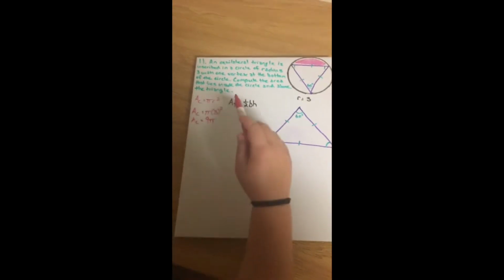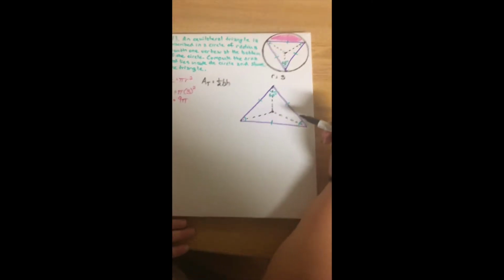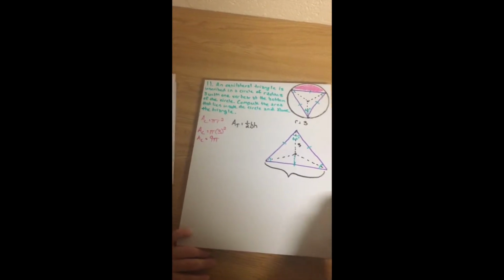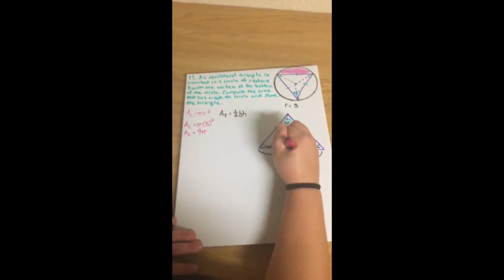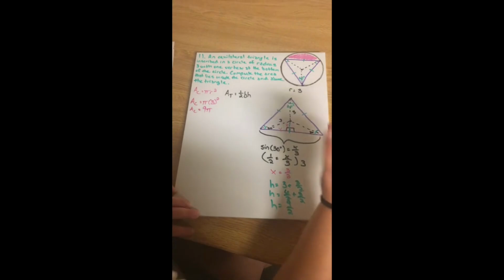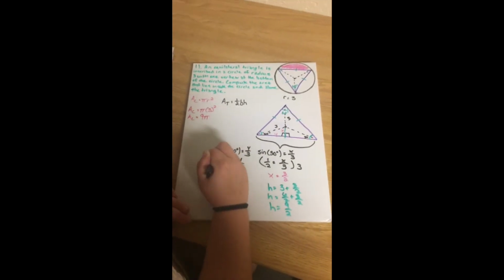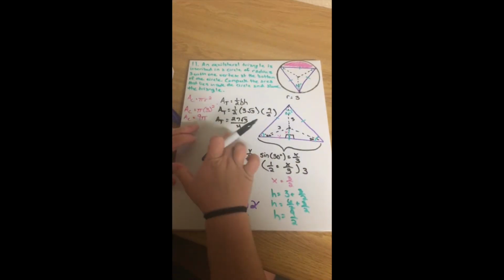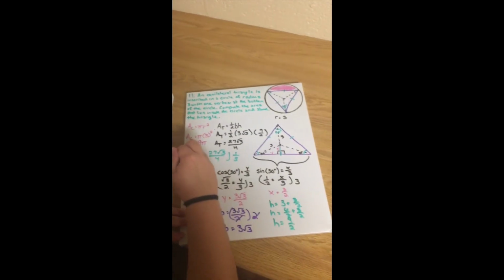Creative Problem Solving Set 3 Problem 11